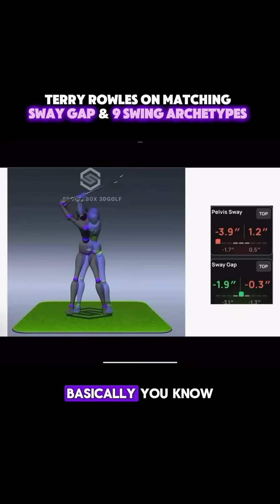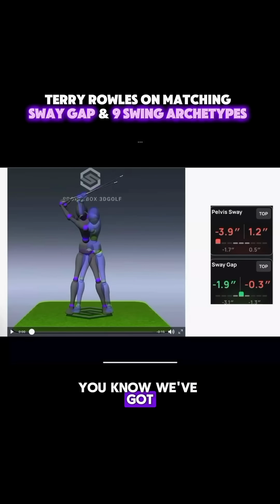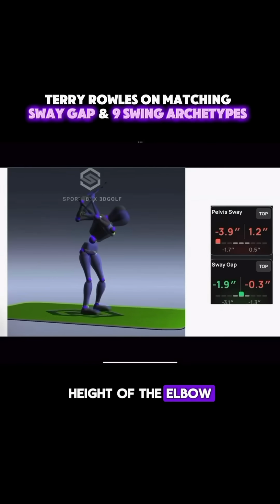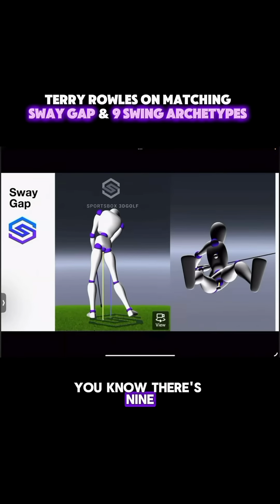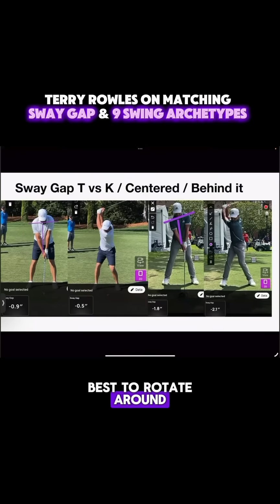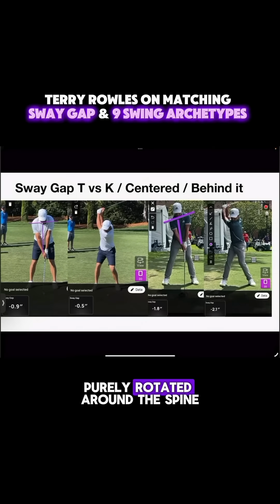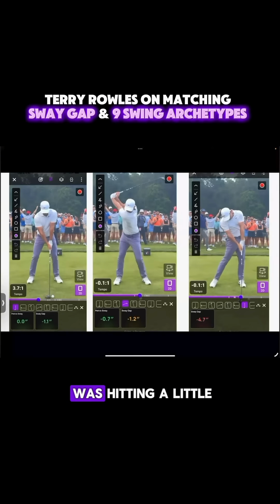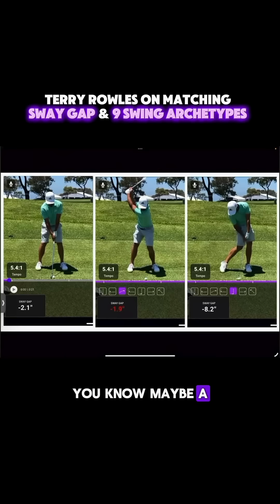Most important data for figuring out how to swing YOUR swing?? Top tour coach Terry Rowles explains